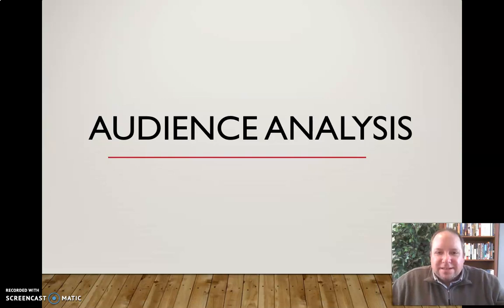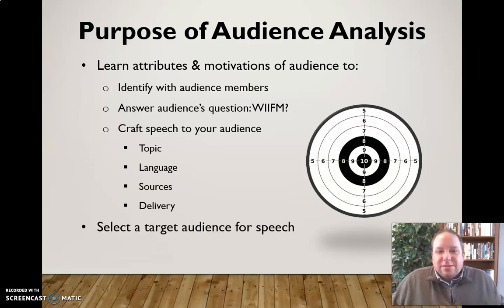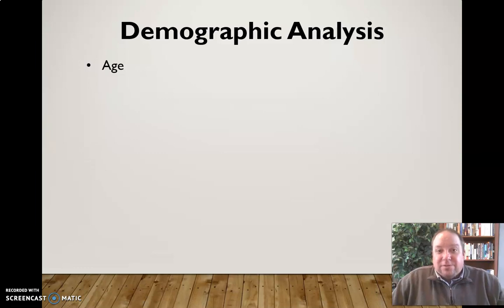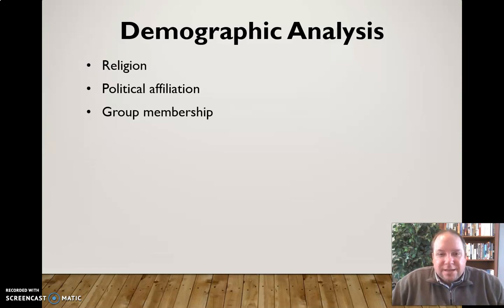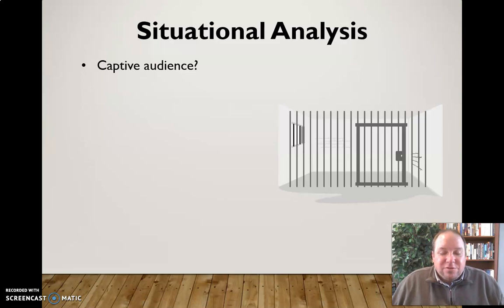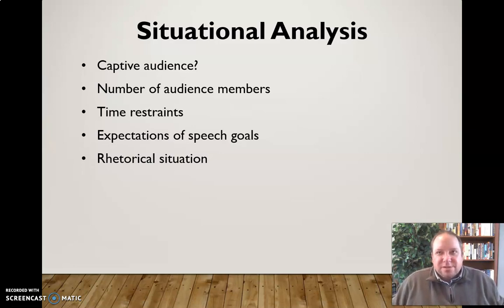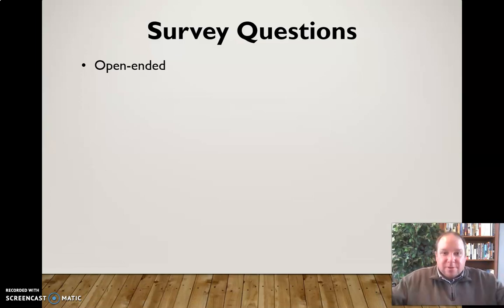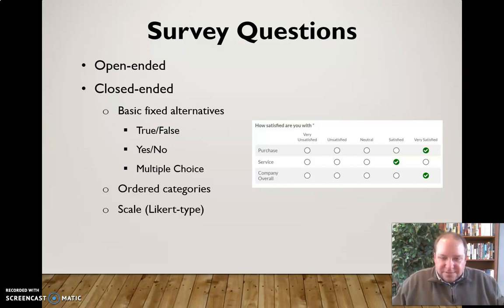Audience Analysis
Mini-lecture discussing the purpose, types, and methods for conducting audience analysis in public speaking.